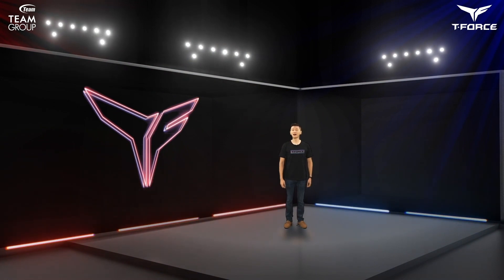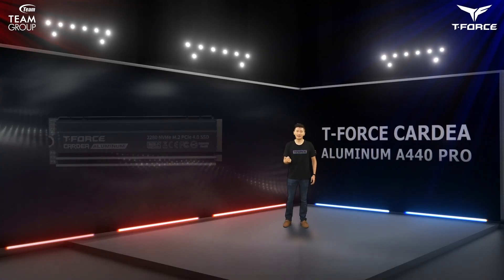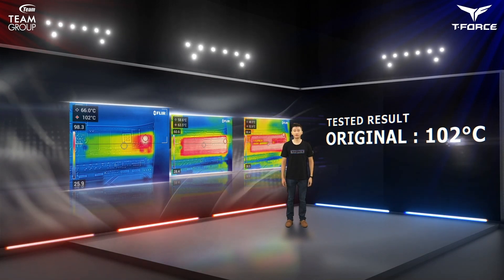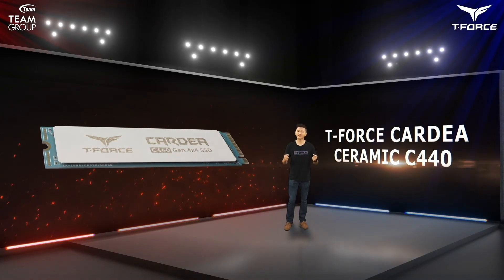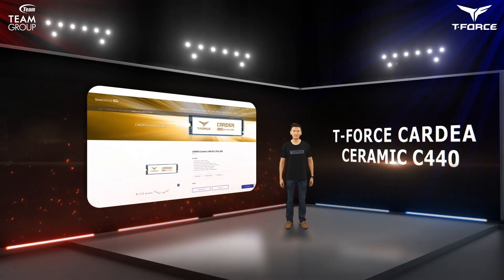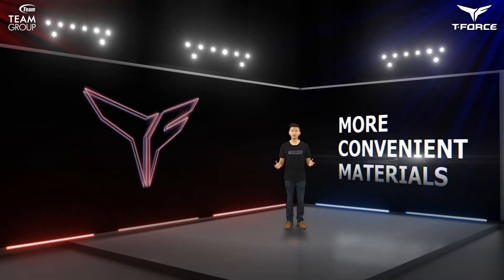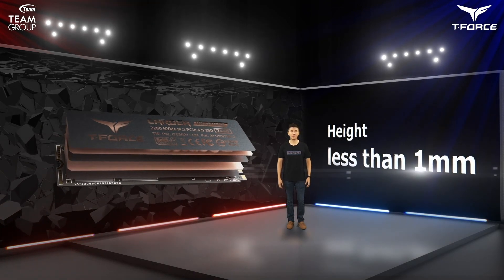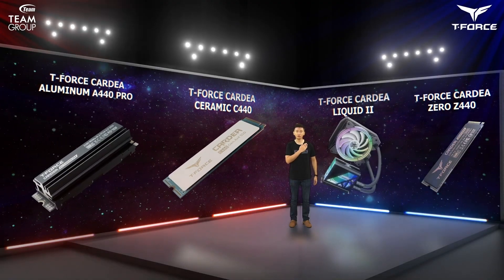TEAMGROUP Diverse Heat Dissipation M.2 SSD & AIO CPU Cooler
CARDEA A440 Pro PCIe uses improved aluminum fin thermal conductivity for fluid ventilation and effective cooling performance.
CARDEA C440 PCIe’s aerospace ceramic heat sink with tiny pores, can prevent from high thermal design power rating.
SIREN AIO ARGB AIO Cooler uses looped liquid cooling system to provide higher cooling performance.
CARDEA Z440 PCIe’s graphene heat sink, measured less than 1mm in thickness, effectively eliminates interference during installation.
CARDEA A440 PSS PCIe designed for PS5 storage expansion, is the first to introduce white graphene heat sink.